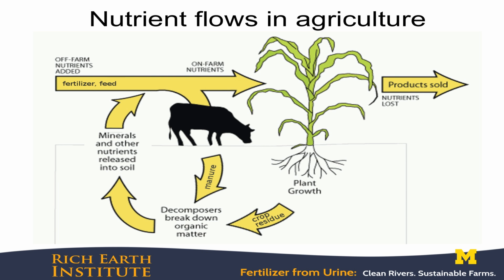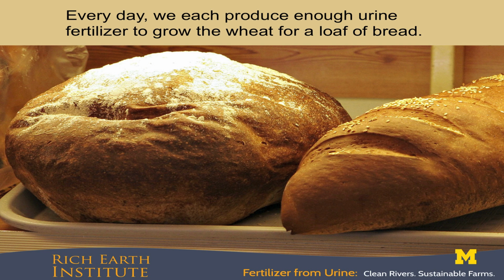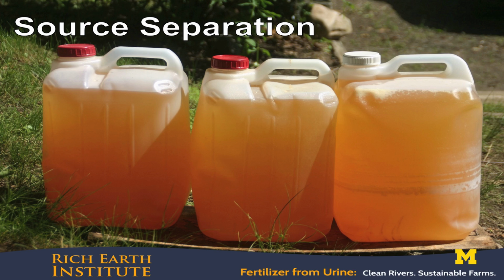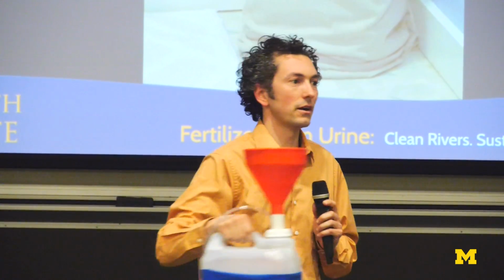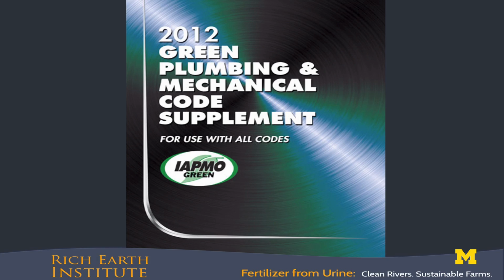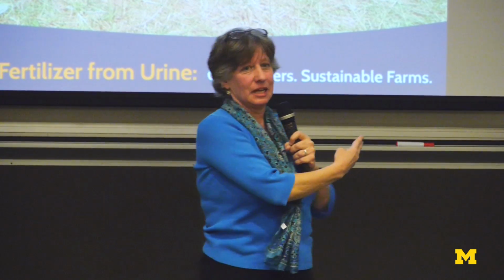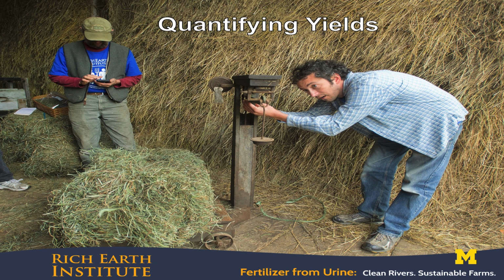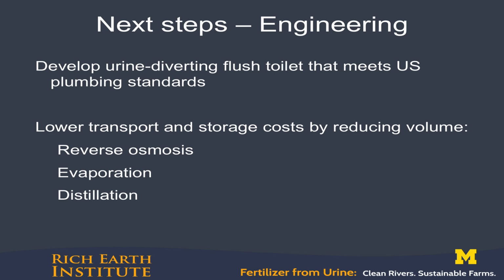Noe-Hays & Nace | Reclaiming Nutrients from Human Urine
Reclaiming nutrients from human urine - Results from applied research at the nation’s first urine recycling program

Human urine is the leading source of nutrient pollution and eutrophication in aquatic ecosystems throughout many densely populated watersheds. The conventional approach of applying end-of-pipe nutrient removal technologies has proven impractical or unaffordable in many communities, but a radically different strategy may provide an alternate solution.
Since 2012, the Rich Earth Institute has been operating the nation’s first community-scale urine recycling program. Using waterless urinals and source-separating toilets, over 8,000 gallons of urine has been diverted from the wastewater stream and processed into fertilizer for local farms. As the project has scaled up, the Institute has developed and tested an array of innovative methods and technologies for the collection, transport, treatment, and application of urine fertilizer.
Two important areas of investigation relating to the agricultural use of urine-based fertilizers concern pathogens and residual pharmaceuticals. The Rich Earth Institute is proud to be a collaborating partner in the University of Michigan’s two-year study into the persistence of pharmaceuticals and biological contaminants in crop tissues, soil, and groundwater.
The capture and reuse of urine as fertilizer is an ancient idea, but as communities with limited budgets struggle to meet tightening wastewater permit requirements, this forgotten strategy is gaining new relevance as a tool for environmental protection. This talk will explore the physical, social, and ecological interactions that are currently in play at the intersection of sanitation and agriculture.

Special Lecture Series: EWRE Seminar

Speaker Bios:
Abraham Noe-Hays has been working with dry sanitation systems since 1990. He holds a B.A. in Human Ecology–with concentrations in agroecology and compost science–from the College of the Atlantic, where his interest in recycling human manure led to an internship at Woods End Research Laboratory and his thesis project, “An Experiment in Thermophilic Composting Toilet Design.” He has operated Full Circle Compost Consulting since 2001, providing complete design, manufacture, and maintenance services to individuals and institutions with dry toilet systems. He is also the eco-sanitation expert for Sustainable Harvest International, and has helped SHI initiate urine-diversion projects in Nicaragua, Honduras, and Belize. In addition to hands-on dry sanitation work, Abraham gives lectures and leads workshops at conferences and schools, and writes articles on the topic.

Kim Nace holds an M.A. in International Administration from World Learning and an M.A. in Educational Leadership from Keene State College. She was a Peace Corps volunteer in Botswana and has taught children of all ages. She coordinated research funded by the MacArthur Foundation and later served as an Elementary School Principal – at Central School in rural Vermont and the American International School in Chennai, India. She has been passionate about sustainable sanitation alternatives ever since creating an educational video about composing toilets for her 1989 master’s thesis project, along with her husband, Mike Earley. Now she is pleased to again be engaging others in the possibilities and practicalities of human manure recycling at the Rich Earth Institute. Kim and her family use a urine diverting composting toilet.